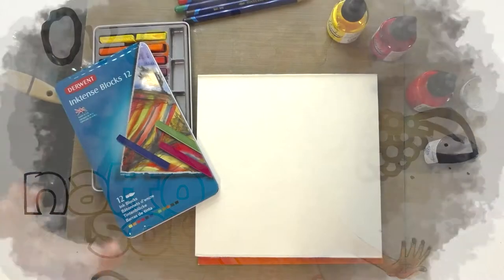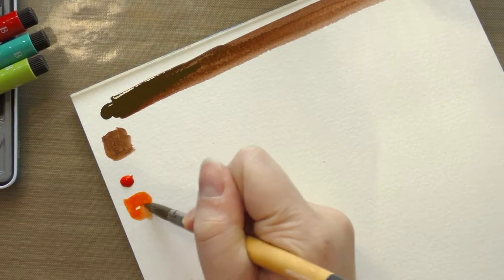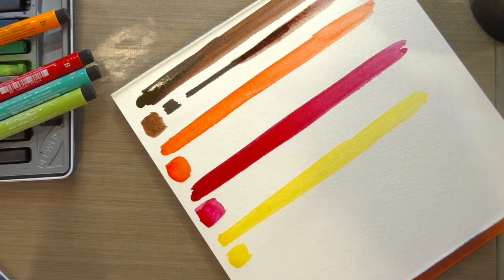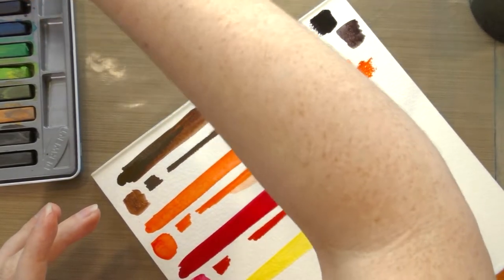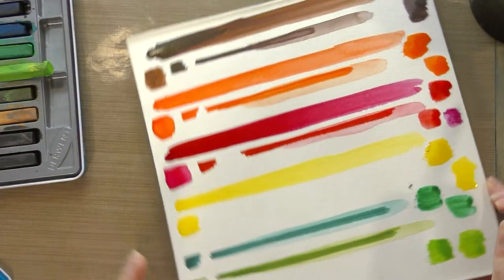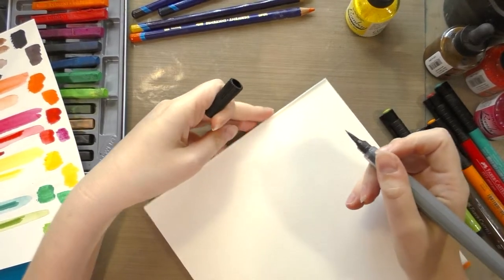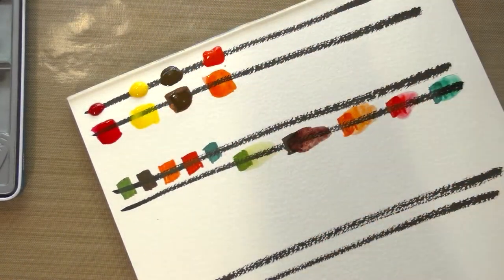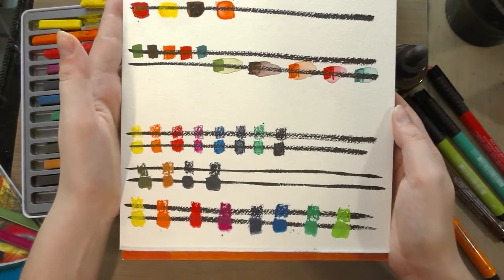🔎Product Exploration🔍: Derwent Inktense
Hey artnerds!  In past videos, we've experimented with Derwent's Inktense line- a line of watercolor like products that include pencils, blocks, and now half pans.  Unlike many watercolor products, Inktense products are permanent and indelible when dry- just like many India ink products.  The MSDS for Inktense provides no concrete leads, so experimentation is in order!  Today we're going to do a little experimentation- just how similar are Inktense products to India Ink?

Chapters:

Introduction: 0:01
Swatches: 1:26
Masstone Opacity Testing: 10:59

Other Inktense Products:

Derwent Inktense Pencils
Derwent Inktense Blocks
Derwent Inktense Travel Half Pan Palette

Products Swatched Today:
PH Martin's Bombay India Inks
Pitt Pens
Derwent Inktense Blocks
Derwent Inktense Pencils

Steve Combs-Plug Me In
Johann Sebastian Bach -
Capriccio in B flat major, BWV 992 (Recorder Ensemble Arr. - Papalin)
I. Arioso Adagio
II. (Andante)
III. Adagiosissimo
IV. (Andante con moto)
V. Aria di Postiglione Allegro poco
VI. Fuga all'imitazione della cornetta di postiglione
Capriccio in E major